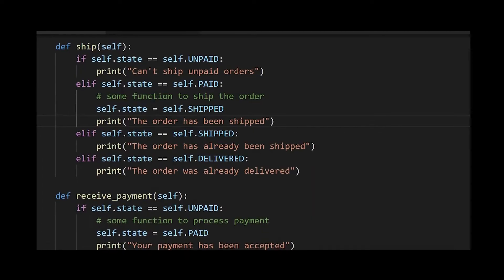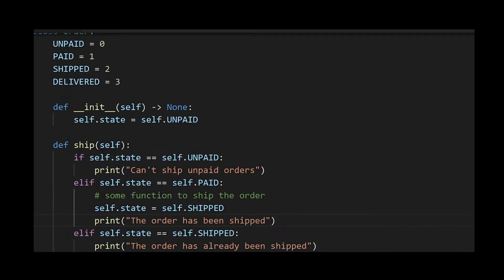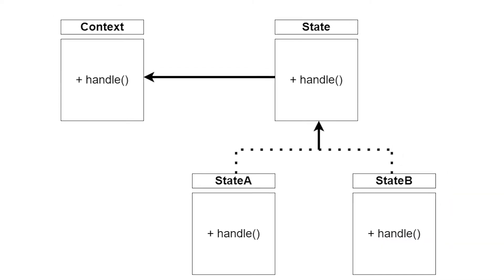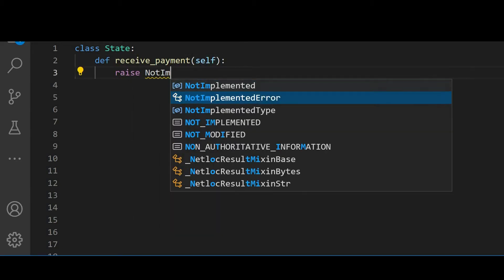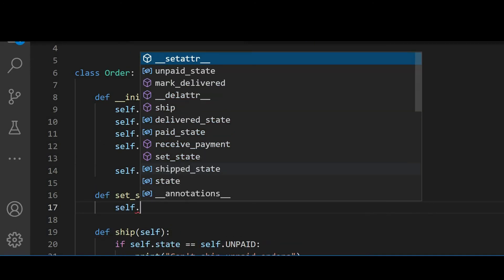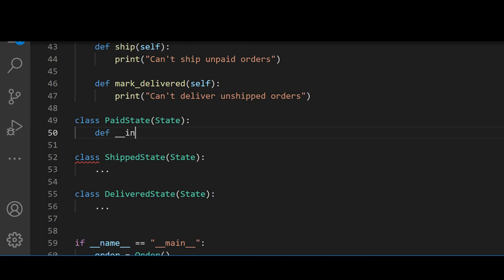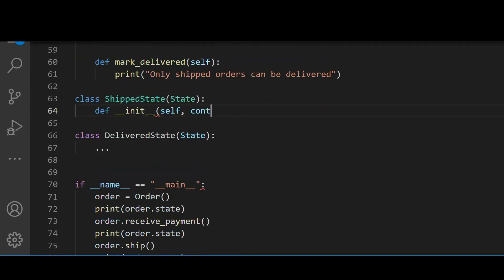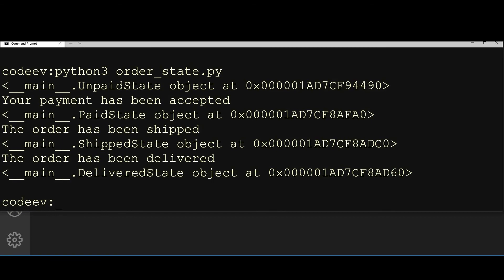Why State Design Pattern is a Game Changer for Your Code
More if/else if or switch statements your code has, the more complicated and prone to errors it becomes.
Changing anything or adding new features becomes really hard, especially in codebases with no unit test coverage.

If the conditions you're checking against verify that your object is in a particular state, then look no further than using the State Pattern.
The idea is that your object becomes a context, which is basically a placeholder for the current state, as well as storage for all possible states.
And then for each state your object can be in, you implement its own State class.

Watch this 3.5-minute video for a quick explanation of the State pattern and its implementation in Python.